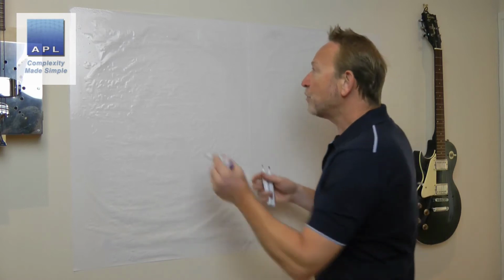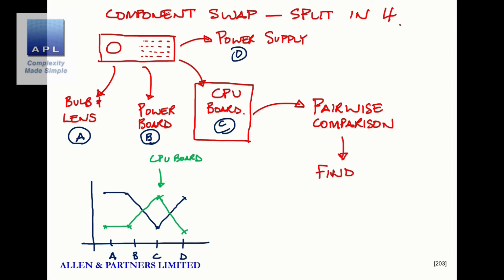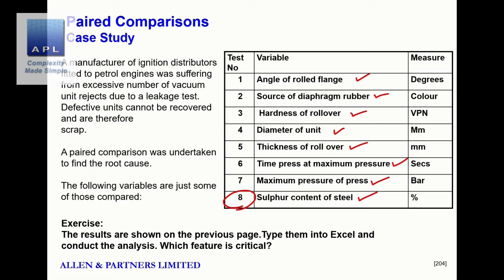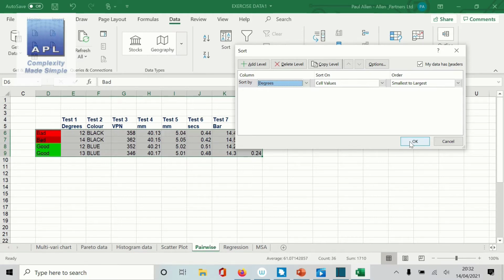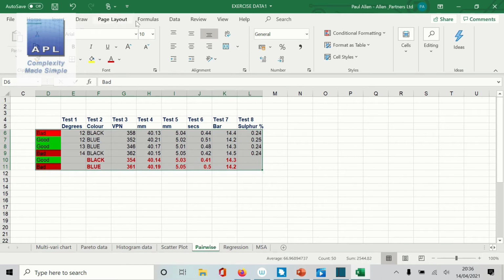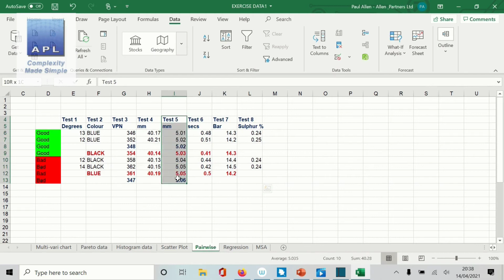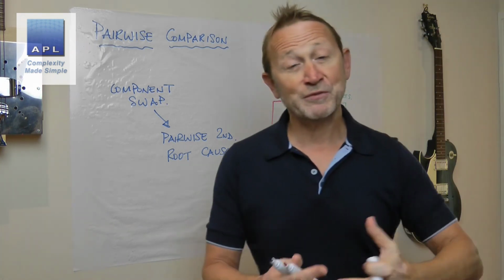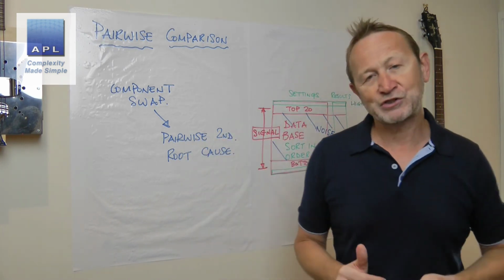Pairwise Comparison - A great analytical tool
Forget listening to all the big data analysts, pairwise comparison is a much smarter way to carryout data analysis...